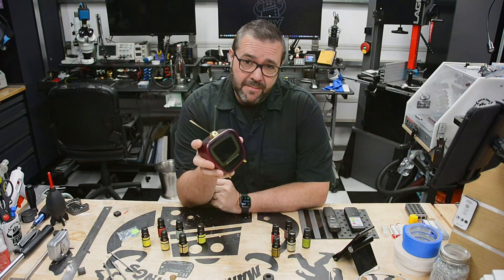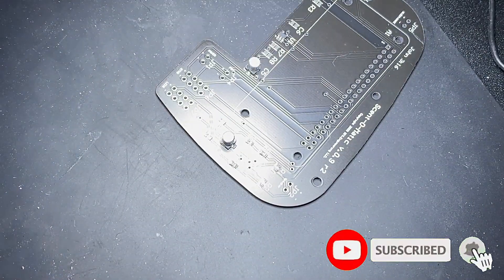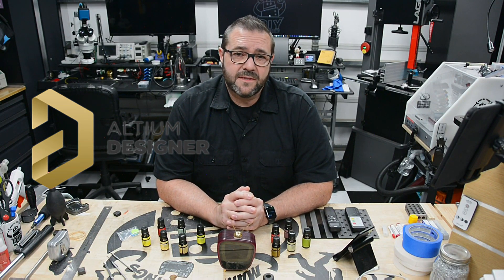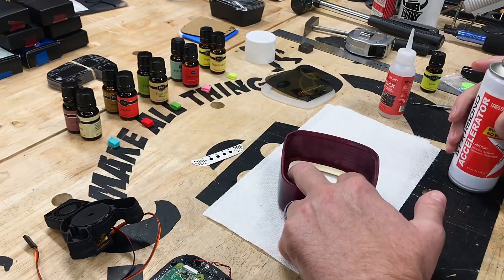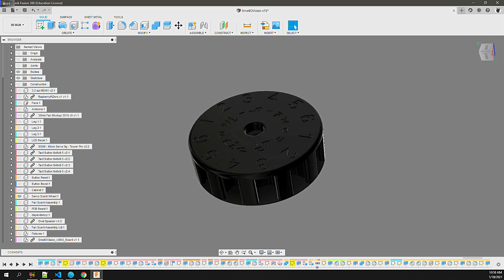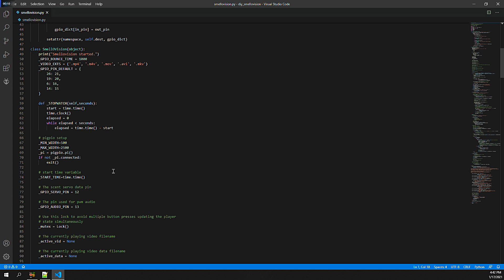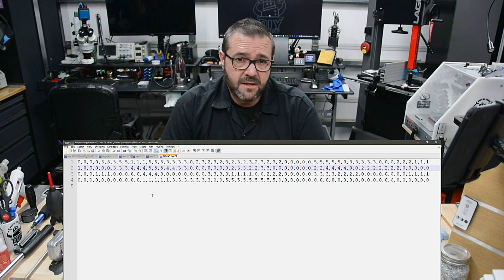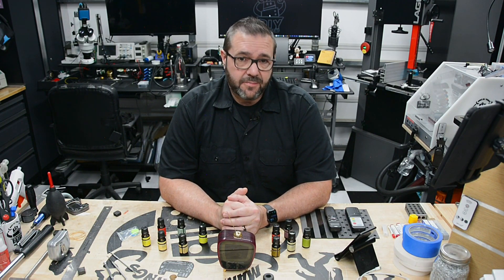A Video Player that Plays Scented Movies?! The Scent-O-Matic Part III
in this episode we're circling back on the scent-o-matic video player! we'll bring it all together, program it then demo the finished product!

AmScope Digital Camera:

Hot Air Rework Station:

Brass Rod:

Black Vinyl: